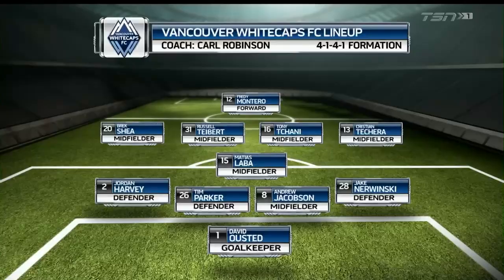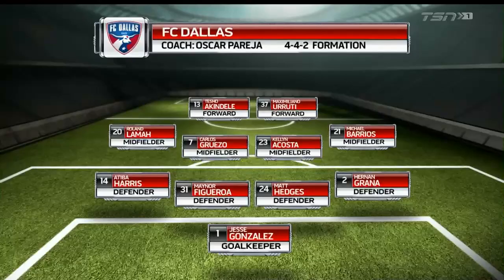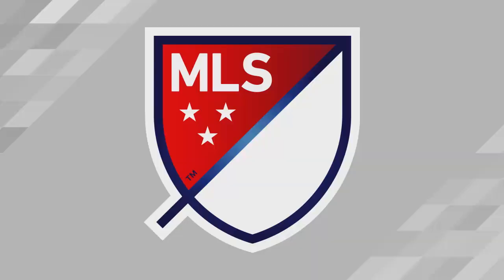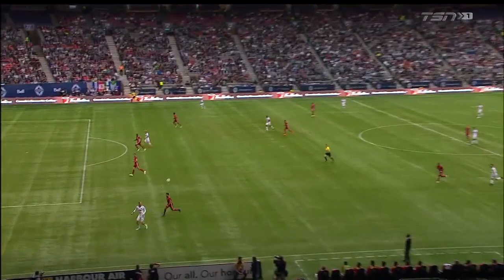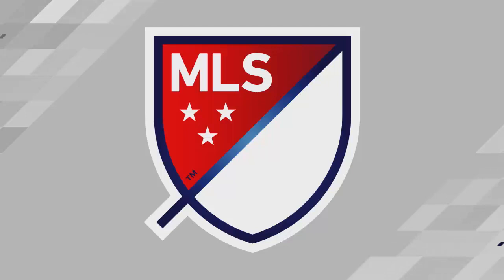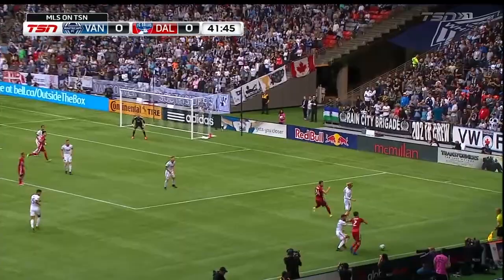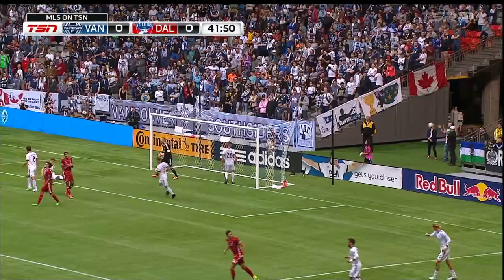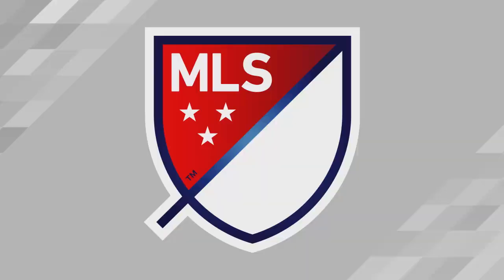HIGHLIGHTS: FC Dallas 1, Vancouver Whitecaps 1 | 06.17.17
FC Dallas managed a 1-1 draw against the Vancouver Whitecaps at BC Place. FCD broke the deadlock first with a goal from Maxi Urruti in the second half, scoring his 8th of the season, one shy of his 2016 total.